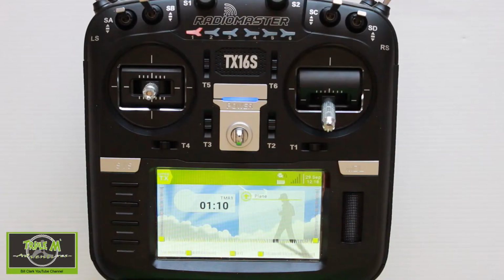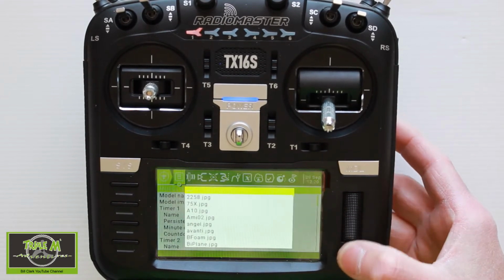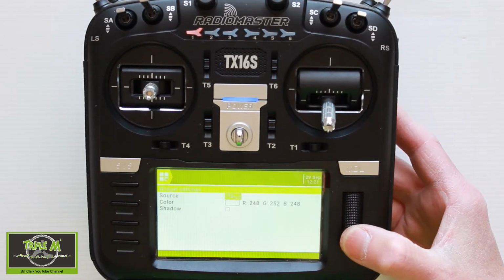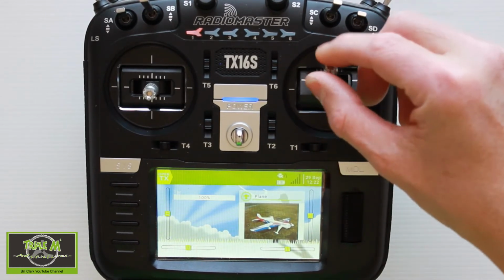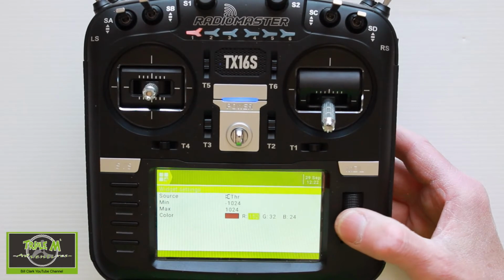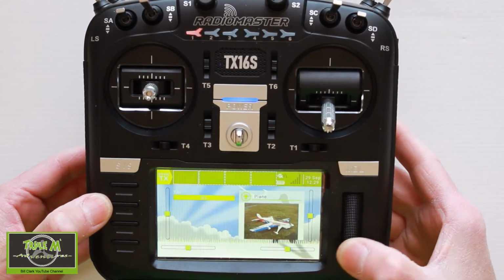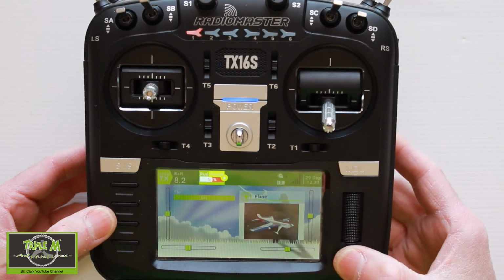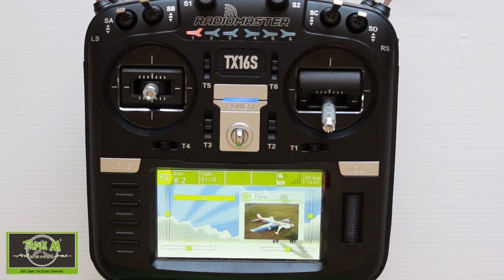- RadioMaster TX16S Screen Set Up - Widgets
In this tutorial video we learn how to customise our opening screen on out TX16S using widgets.

I purchased my TX16S from the Flying Robot Co in Cape Town.

Happy Flying.